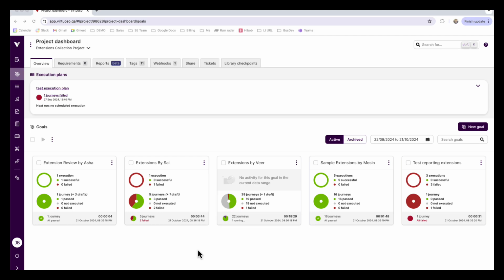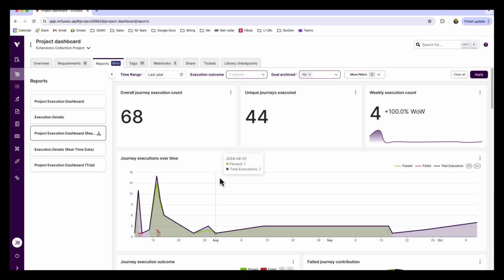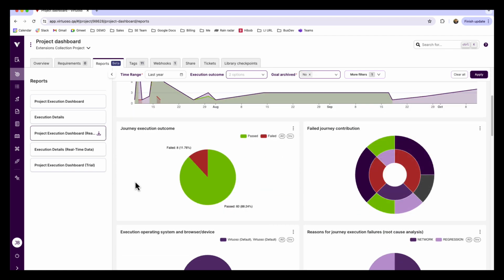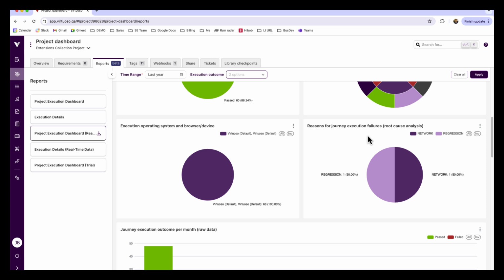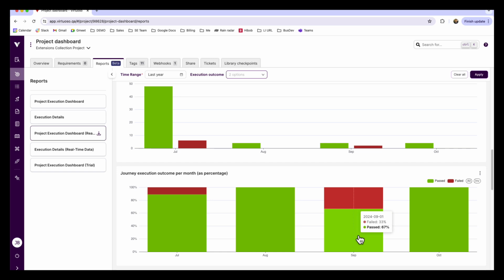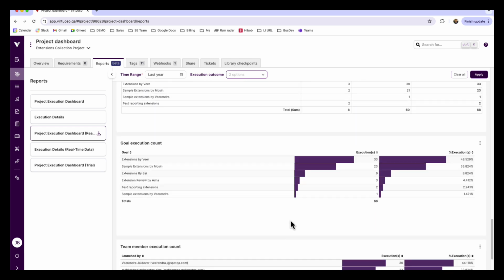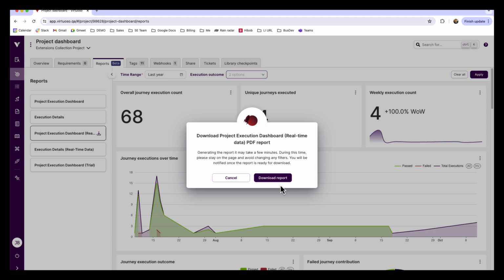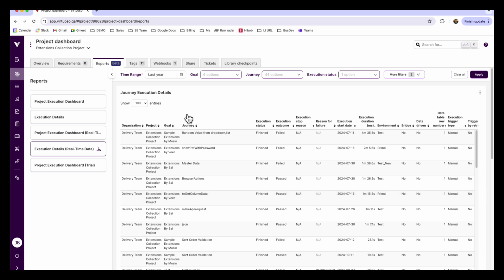Feature: Reports and Dashboards | Virtuoso QA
This video provides an overview of Virtuoso's Reports & Dashboards feature which can added onto your Virtuoso instance, giving managers and executive stakeholder clear overviews and insights into test executions, pass/fail rates and other reporting dimensions.